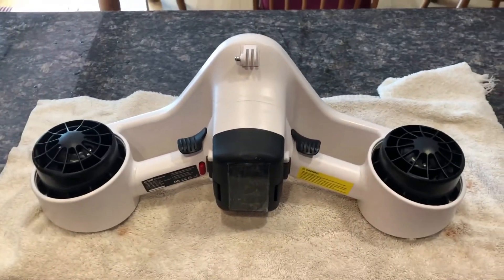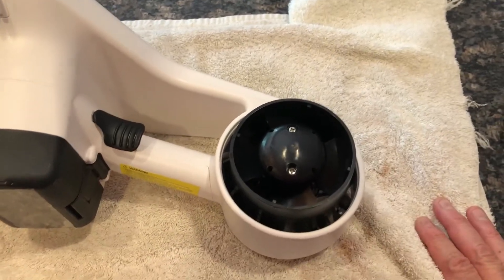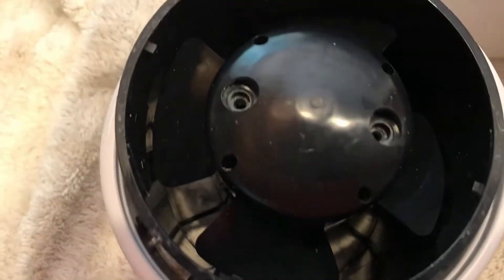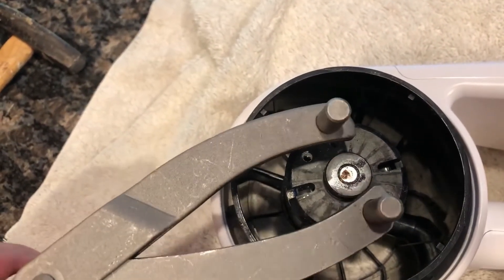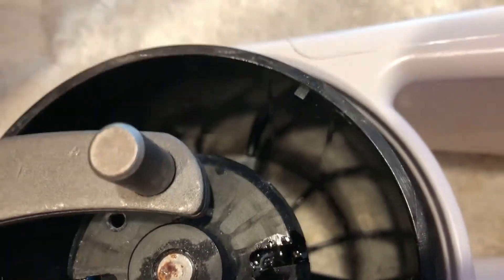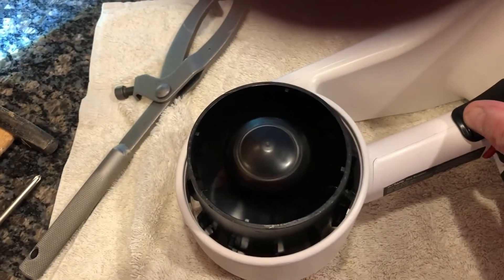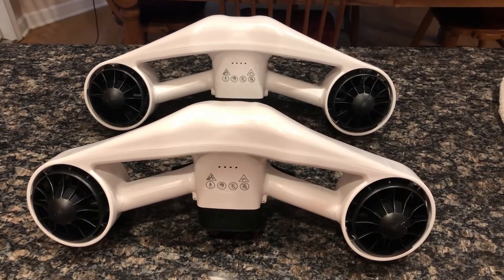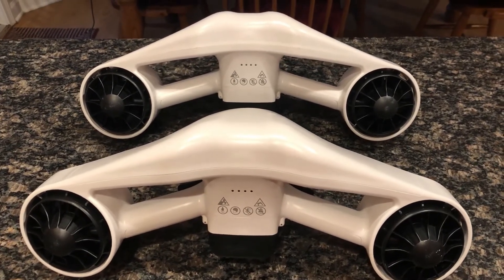Asiwo Sea Scooter Repair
How to repair and unfreese the electric motors on a Asiwo Sea Scooter.